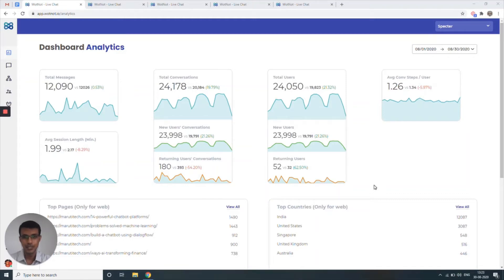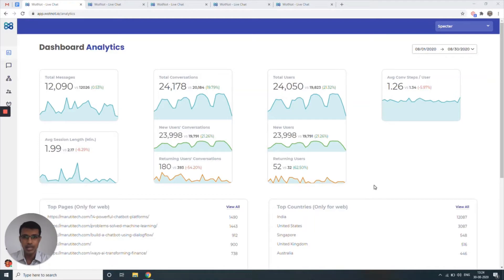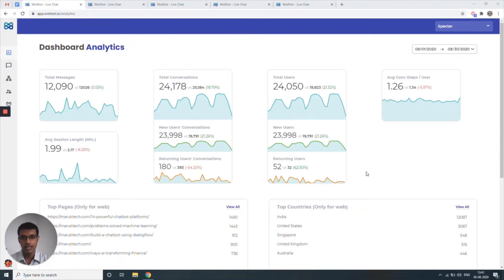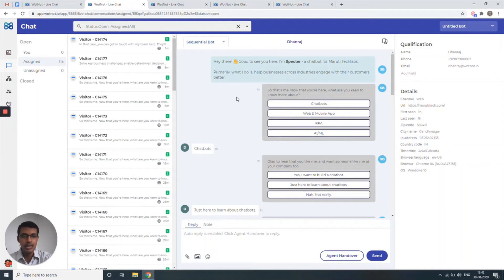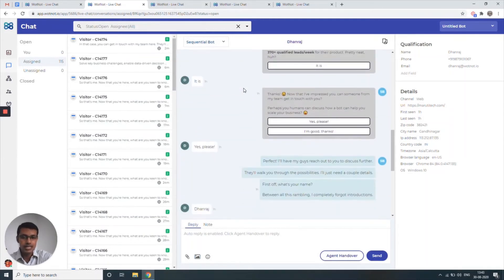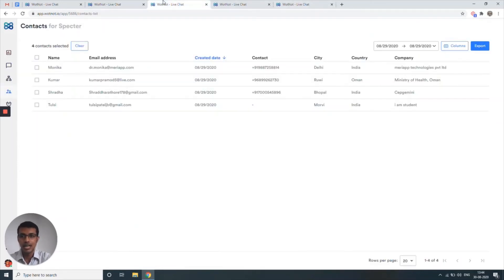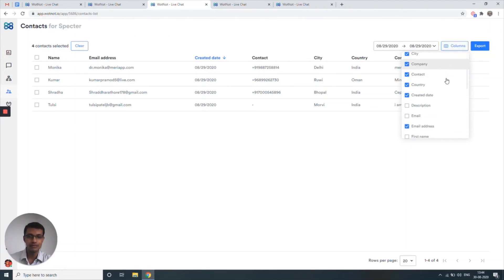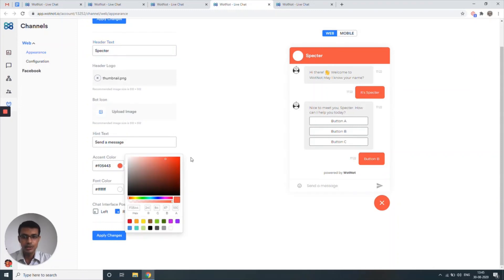WotNot Product Tour - No Code Chatbot and Live Chat Platform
Take a tour of WotNot's no code chatbot platform. Build and deploy chatbots and live chat across various channels like your website, Facebook Messenger, WhatsApp, and SMS, all in one unified place.

In this WotNot demo, get a tour of the product and learn more about:
- Product basics
- Dashboard Analytics
- Live Chat
- Contacts and more